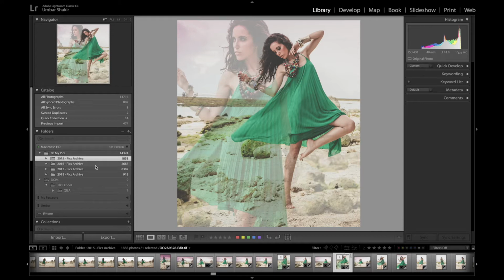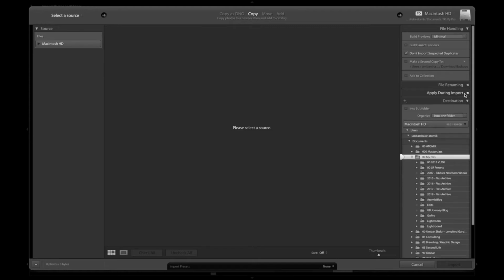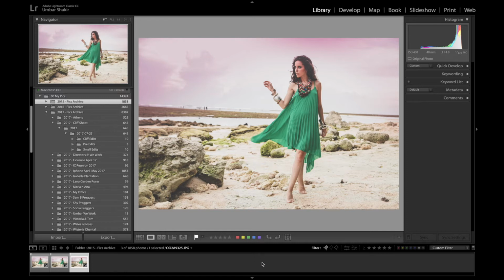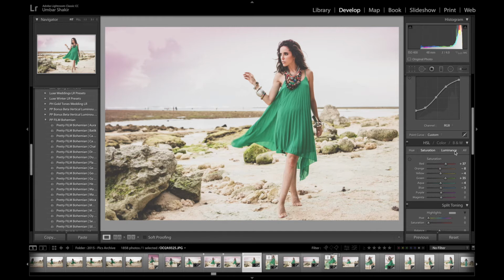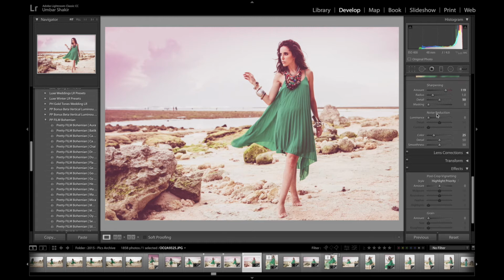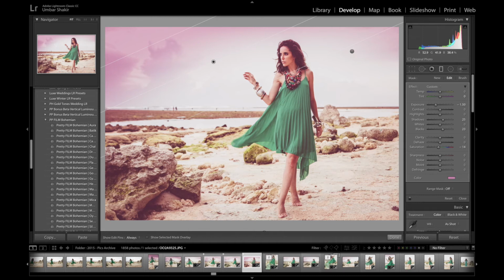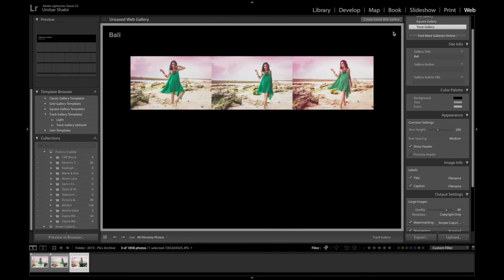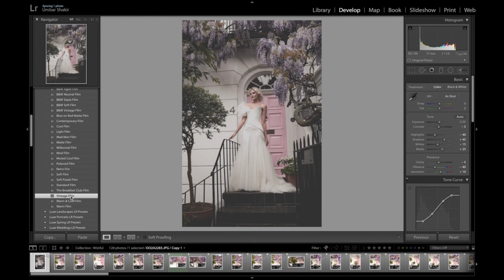Introduction to Lightroom Panels | Lightroom Classic (2018)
Welcome to my introduction of the most common panels in Lightroom I use in my workflow.

I cover the Library, Develop, and the Web panels - so join me and see how I work in Lightroom Classic in 2018.

ABOUT ME

I'm Umbar, a London based beauty and fashion photographer and in this video I introduce you to the most comment panels I work in on Lightroom, and what each panel does.